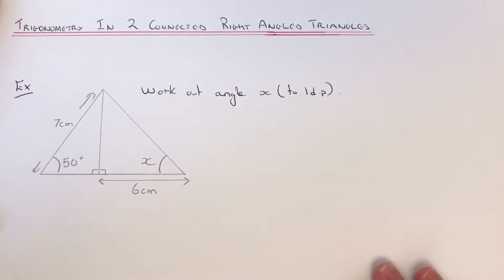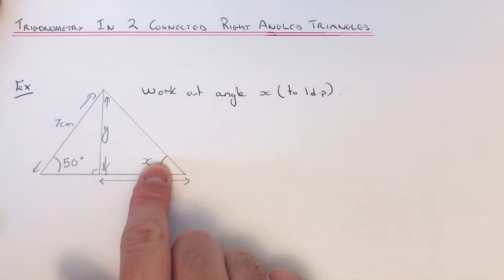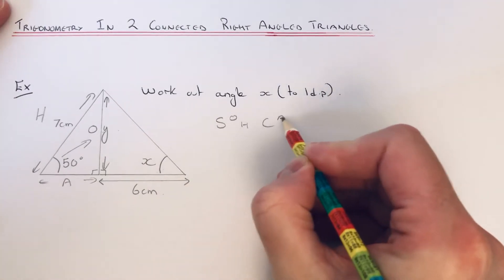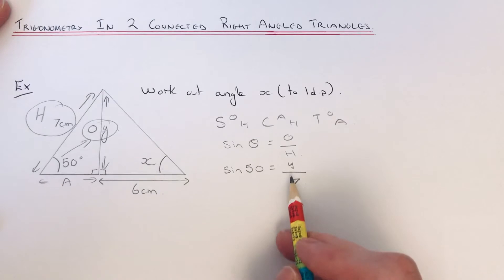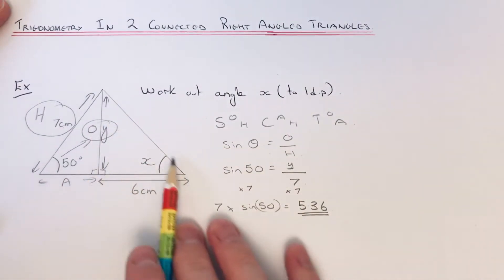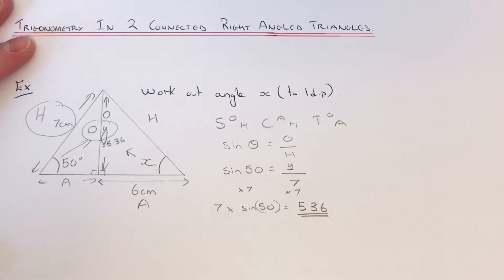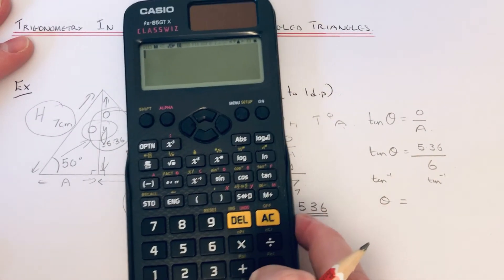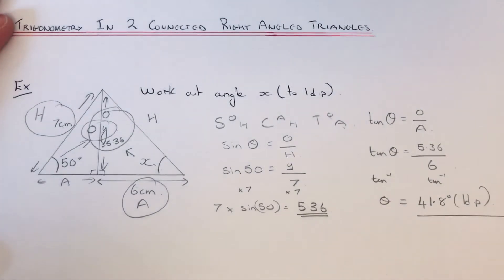Trigonometry In 2 Connected Right Angled Triangles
In this video you will be shown how to carry out trigonometry in 2 right angled triangles. The key to doing this question is to work the side length connecting the two triangles. Do this either using Pythagoras or Trigonometry.
You can then work out an angle or side in the other right angled triangle.

In the example shown you have the hypotenuse of 7cm in the left triangle and an angle of 50 degrees. Use trigonometry to work out the side connecting the two triangles. This will be 7 times sin50. Now using trigonometry again to work out the angle in the right triangle. This will be tan inverse of (7sin(50)/6).